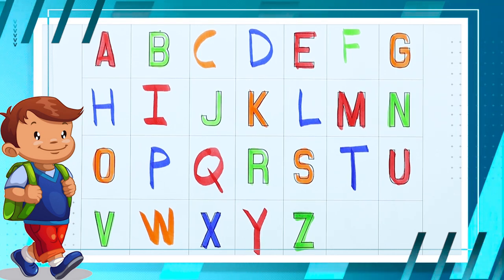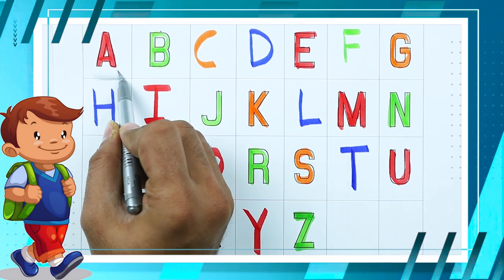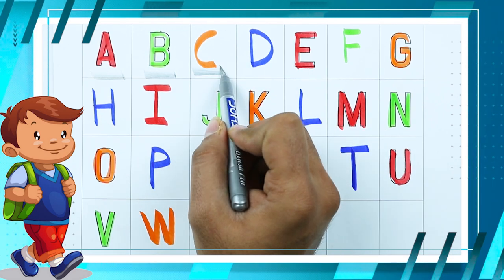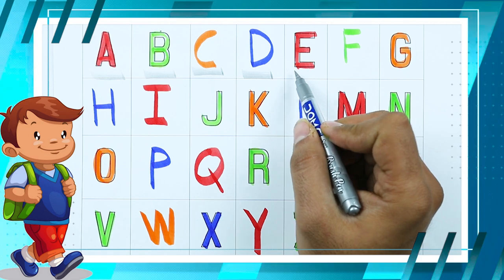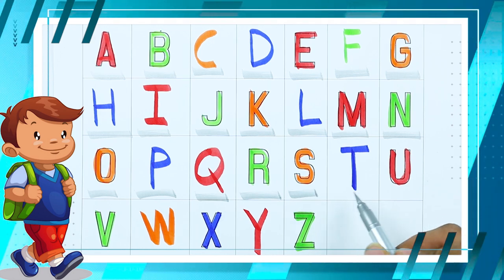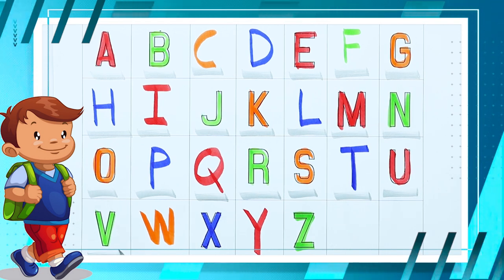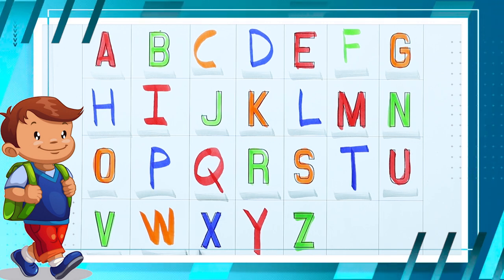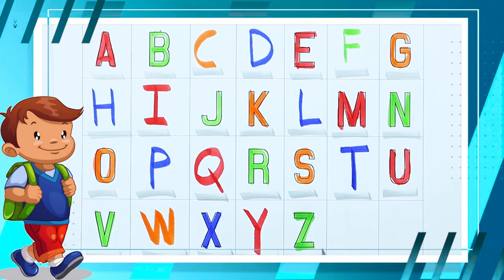Today we learn english alphabet | abcd videowith colors